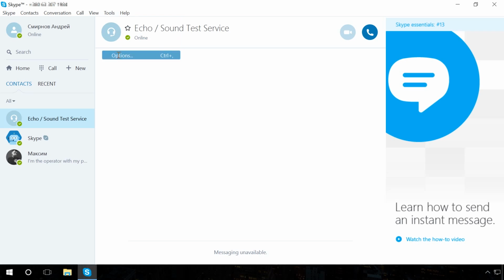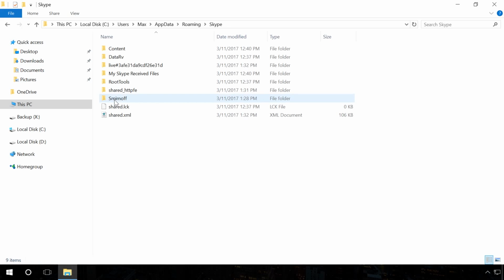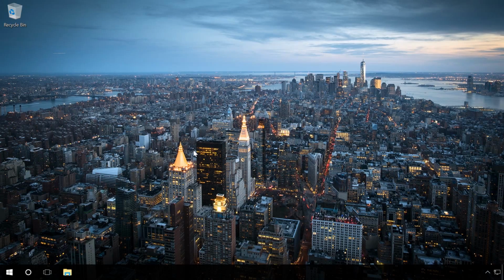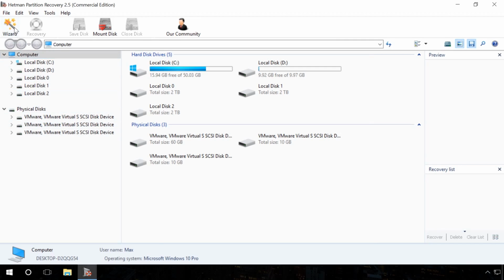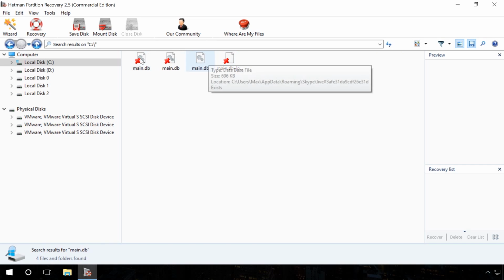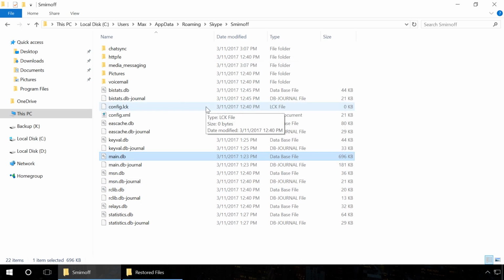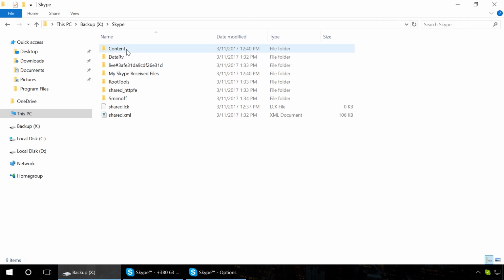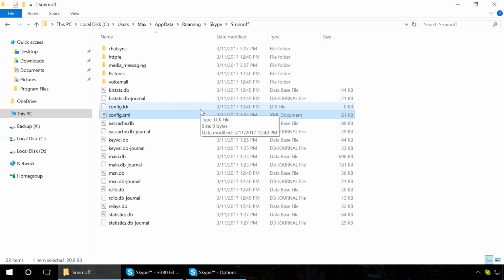How to restore skype chat history, Sent Files, Contacts and Password.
In this video, I will show you how to restore skype chat history, Sent Files, Contacts, and Password. watch this video till the end, I hope this video will be useful for you.

To restore Skype chat history, sent files, contacts, and password, you can try the following methods:

Restore chat history: Skype allows you to restore chat history from a local backup. You can find the backup files in the "Skype" folder under the "Application Data" folder in Windows or the "Library" folder in Mac.

Restore sent files: Sent files can be found in the "History" folder of your Skype account. If the files are still there, you can restore them by copying and pasting to another location.

Restore contacts: If you have synced your Skype contacts with your Microsoft account, you can restore them by signing in to Skype with your Microsoft account. If not, you can try importing a contacts list from a previous backup.

Restore password: If you have forgotten your Skype password, you can reset it by going to the Skype login page and clicking on "Forgot my password." Follow the prompts to reset your password.

Note: These methods may not be applicable to all situations and it's always advisable to regularly back up your important Skype data.

▶How to connect MOBILE INTERNET to PC via WiFi | WiFi द्वारा मोबाइल इन्टरनेट को PC से कनेक्ट करें